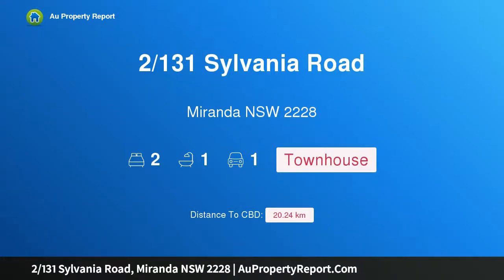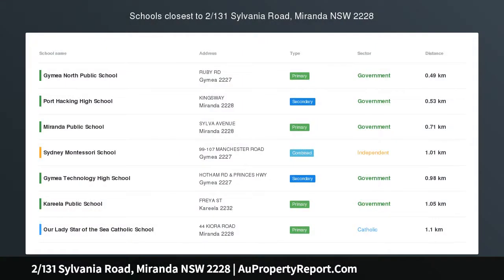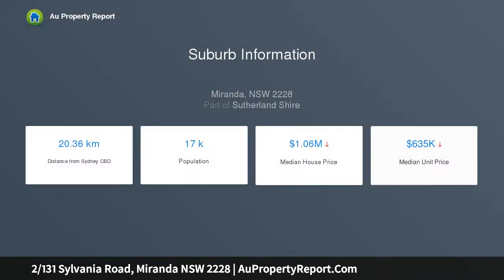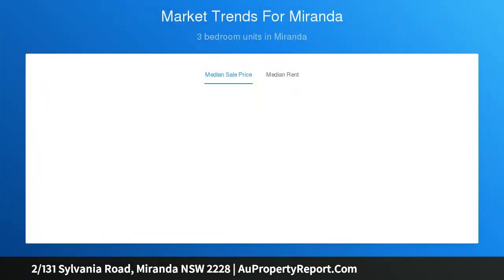2/131 Sylvania Road, Miranda NSW 2228 | AuPropertyReport.Com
2/131 Sylvania Road, Miranda NSW 2228
Property Type: townhouse
Bedrooms: 2
Bathrooms: 2
Car Space: 1
Delightfully Stylish Easy Living